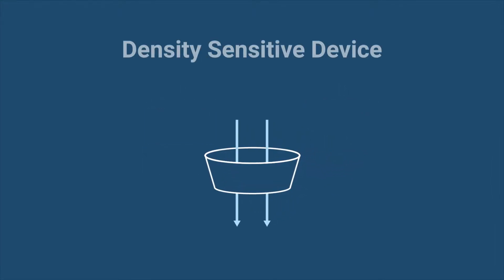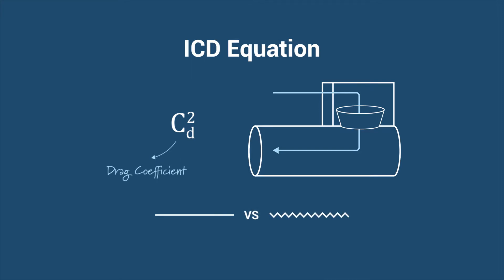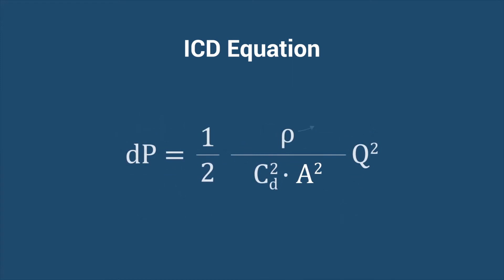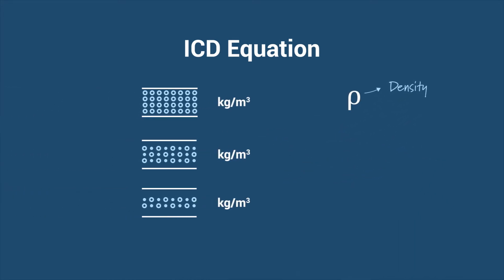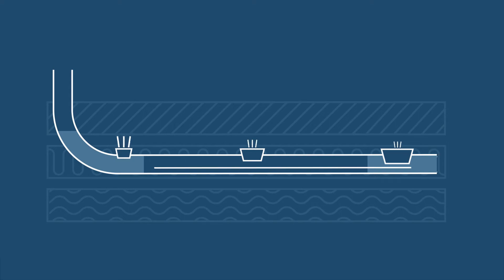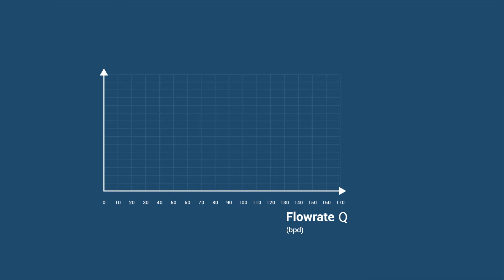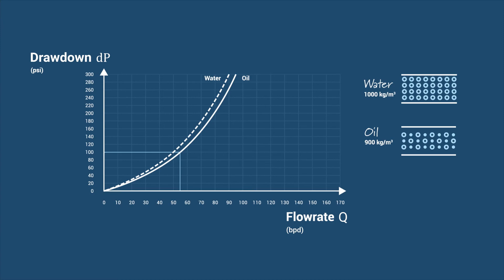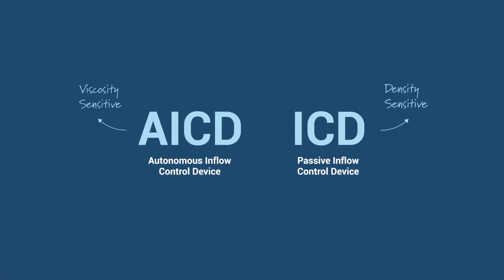The PHYSICS of the ICD - Inflow Control Device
In this episode we take a closer look at the Inflow Control Device (ICD) and the actual physics behind it.

• Those looking into solutions on how to reduce the water cut (WC)
• Those looking into solutions on how to reduce the gas to oil ratio (GOR) in horizontal wells

Dr. Ismarullizam Mohd Ismail is Vice President – Subsurface for InflowControl AS. He holds over 18 years of global experience within advanced completions, petroleum engineering and Research & Development. He has extensive experience in designed autonomous and passive nozzle completions across the globe and he also holds various patents for inflow control design and has several publications published in international journals and conferences. Dr Mohd Ismail holds a PhD in Mechanical Engineering from University of Leeds, UK and was selected as SPE Distinguished Lecturer for inflow control technology disciplines in 2018/19.